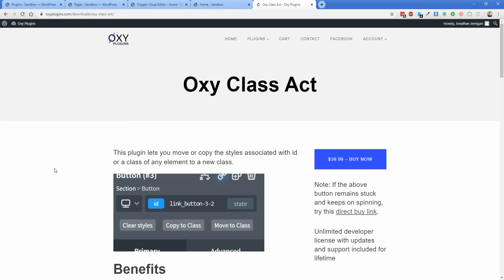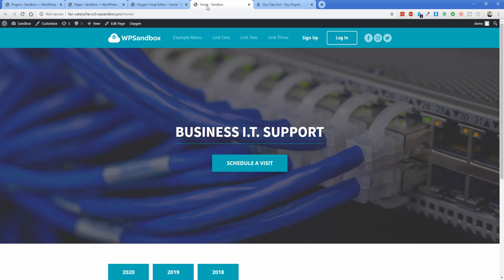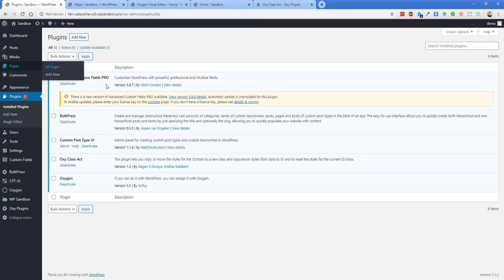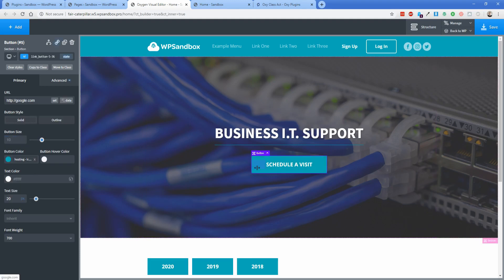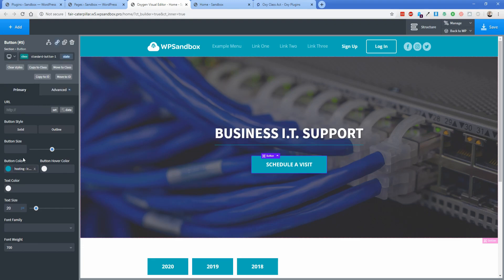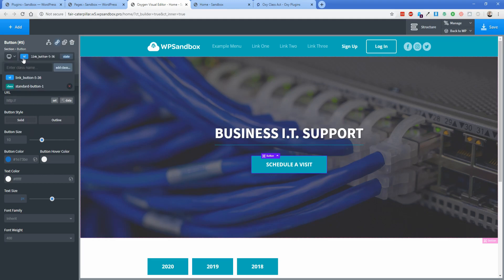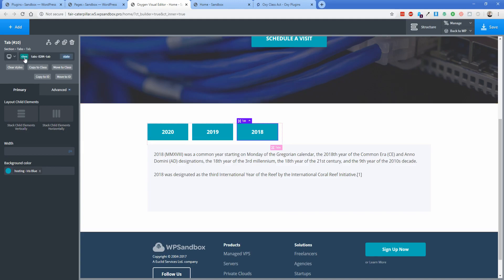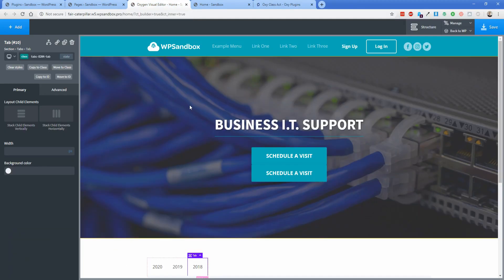Oxy Class Act Plugin - Copy Styles to Class in Oxygen Builder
Easily copy styling from an ID to a class (or the other way), clear styles, and more great styling-related usability features in Oxygen.